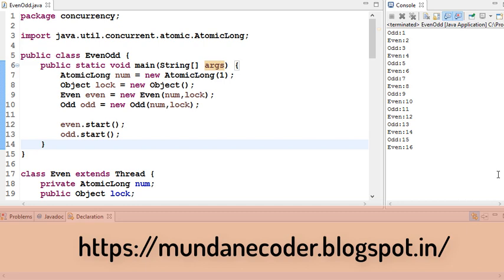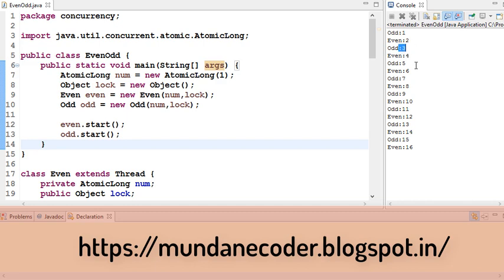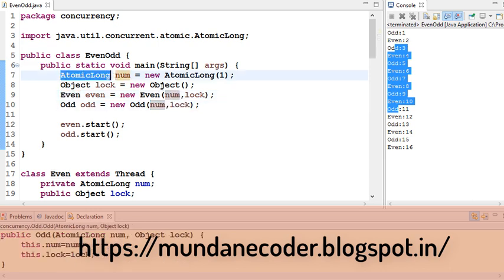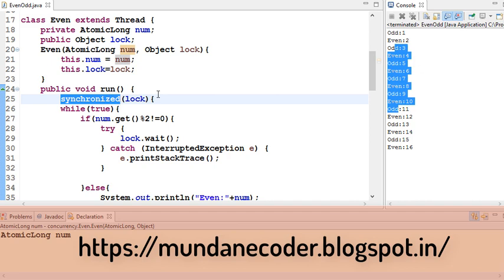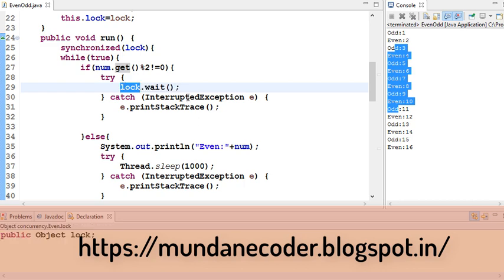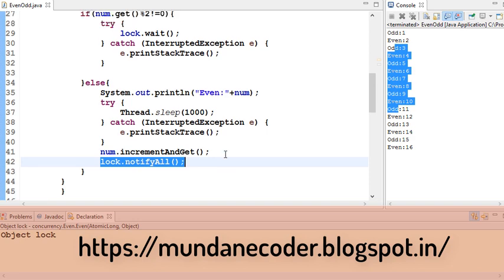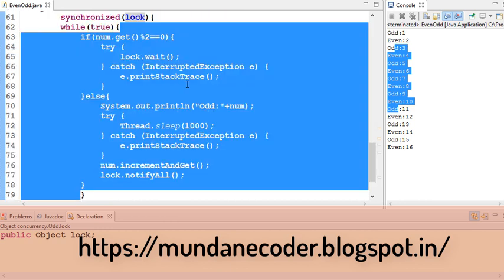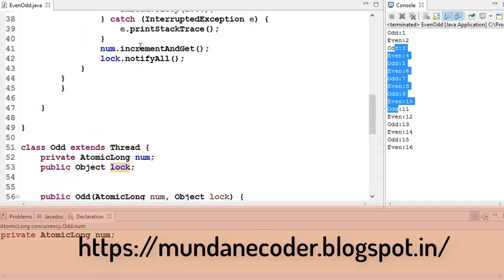Java Interview : Print Even Odd Number Using Threads in Java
Great Phone